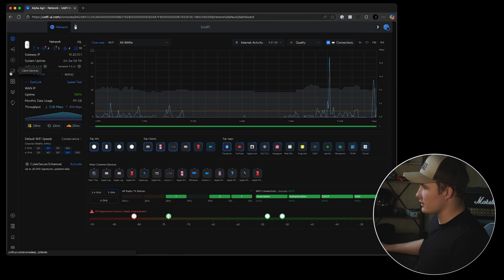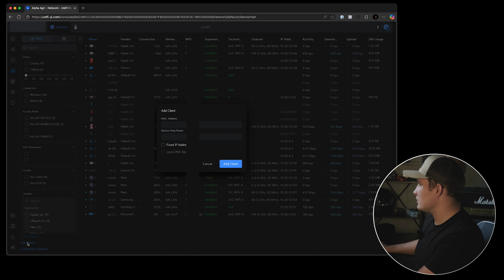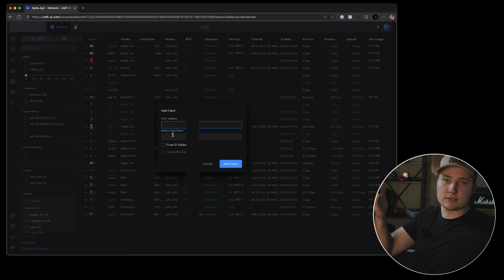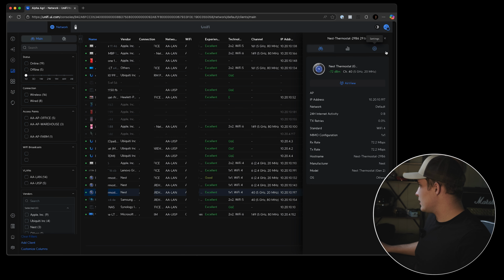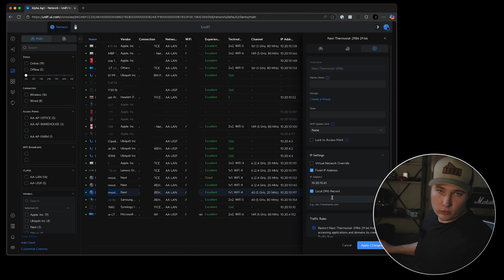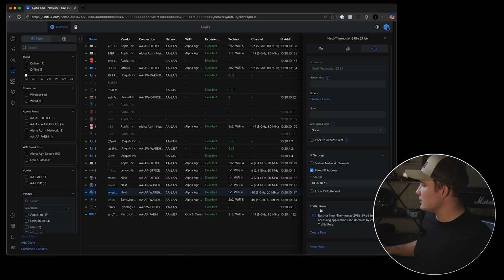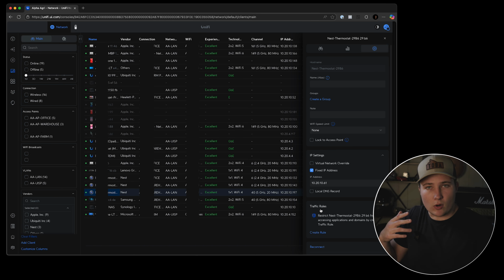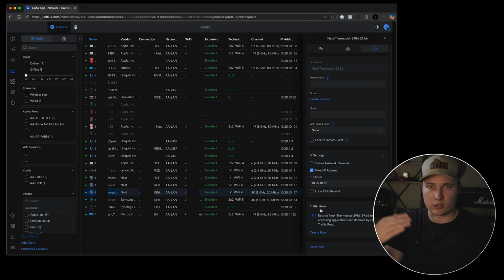How to Set a Static IP Reservation in UniFi (Dream Router, Express, UDM, etc.)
In this video, we’ll walk you through how to reserve a static IP address in a UniFi network using the UniFi Controller (for devices like Dream Router, Gateway Express, or Dream Machine).

We'll cover:
Reserving IP addresses for printers, servers, or key devices
Setting local DNS overrides
Manual MAC address entry for devices not yet on the network
Why you need to reboot a device to apply the new IP

If you're not using a UniFi router (e.g. you're using a 3rd party router), this process won’t apply — but if you are, this is a great way to keep your key devices organized and consistently reachable.

⏱️ Timestamps

00:00 – Intro: What this tutorial covers
00:03 – Only works with UniFi routers (not just Cloud Key)
00:20 – Manual vs. auto method: creating reservations
00:39 – Comparing to Windows Server and SonicWALL
01:17 – Go to Client Devices in UniFi
01:22 – Option 1: Add Client manually with MAC address
01:36 – Option 2: Click device → Settings → Fixed IP
01:44 – Set static IP (e.g. 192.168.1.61)
01:48 – Optional: Assign local DNS per client
01:58 – Click Apply
02:03 – Important: You must reboot device or wait for DHCP renewal
02:16 – Outro and IT support offer